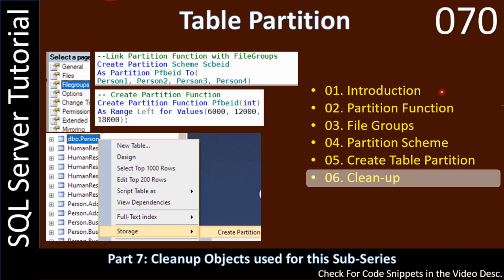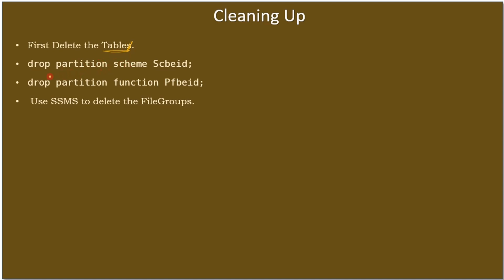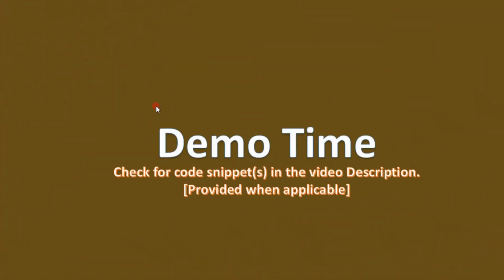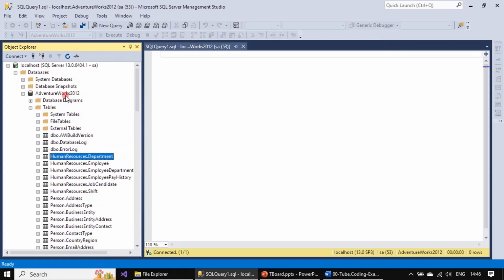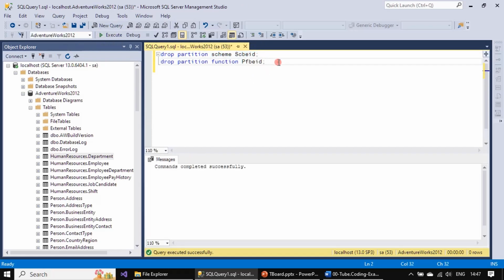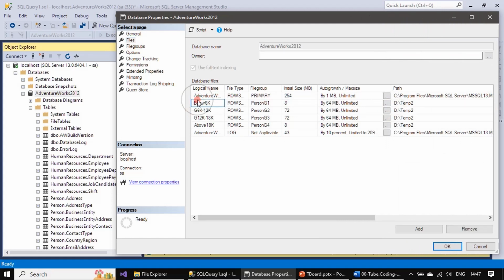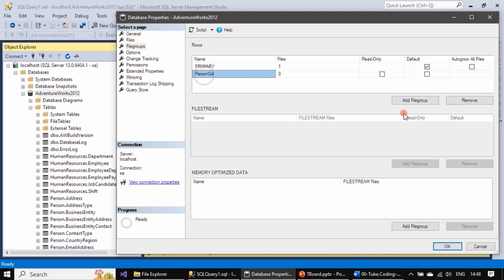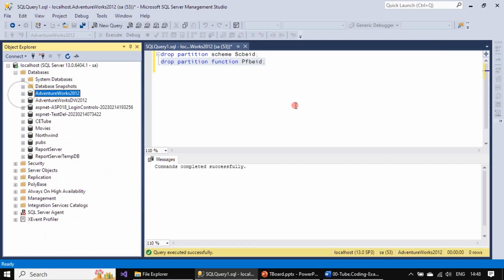Table Partition | Part 6 - Cleanup | SSMS TSQL Tutorial #70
In this SQL Server Tutorial, we will do the cleanup of objects which we created to learn Table Partition.